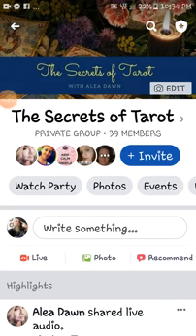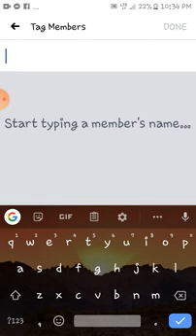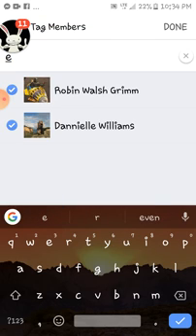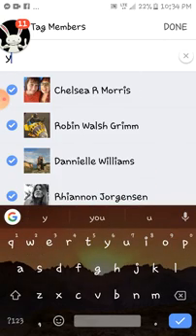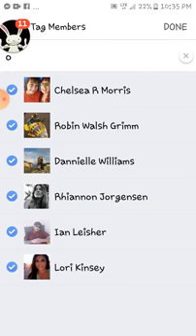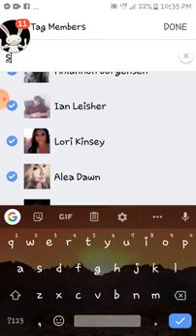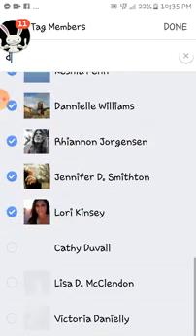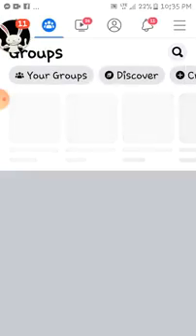Tutorial on how to tag members of a group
How to tag all members of a Facebook group easily...